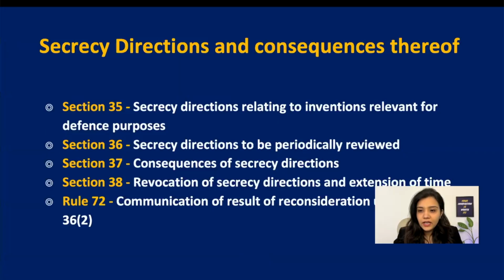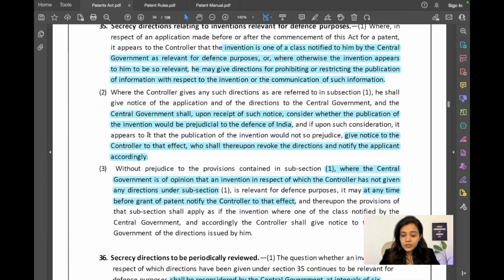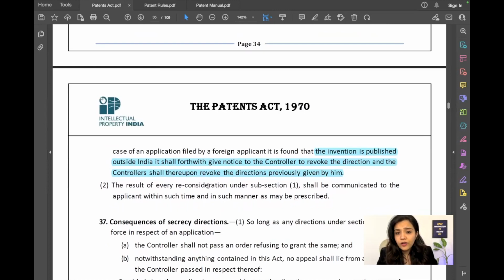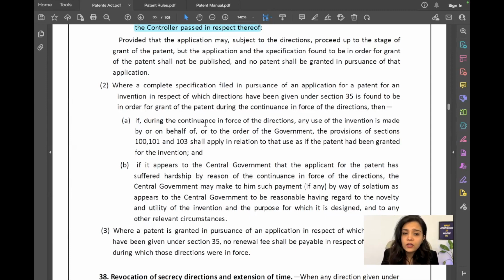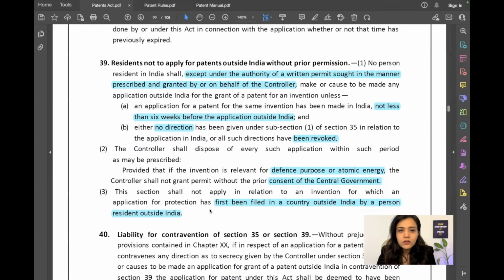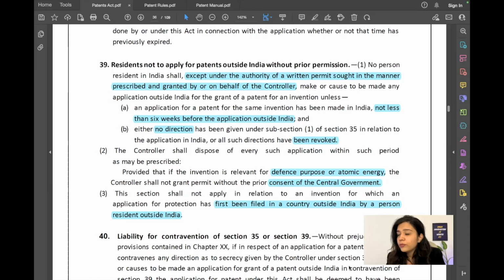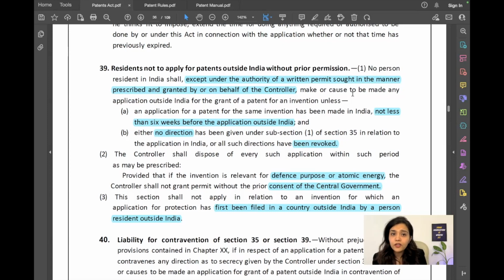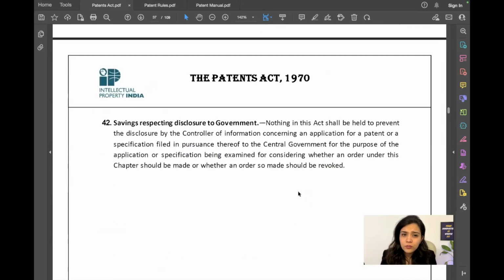Secrecy Provisions and Foreign Filing License (FFL) Requirements | Patent Agent Exam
In today's video, we discuss:

Secrecy Directions and consequences thereof
     * Section 35 - Secrecy directions relating to inventions relevant for defence purposes
     * Section 36 - Secrecy directions to be periodically reviewed
     * Section 37 - Consequences of secrecy directions
     * Section 38 - Revocation of secrecy directions and extension of time
     * Rule 72 - Communication of result of reconsideration under section 36(2)

Foreign Filing Requirement
     * Section 39 - Residents not to apply for patents outside India without prior permission
     * Rule 71 - Permission for making patent application outside India under section 39
     * Form 25

Hi There 🙋‍♀️

I am Priggya Arora, Daughter of Inspiring Parents, Alumna of IIT Kharagpur, Engineer turned Lawyer and Entrepreneur, and now Founder of PA Legal - an Intellectual Property Law Firm in India.

I believe in cooperative growth where it’s to everyone’s benefit to have everyone achieve their best self. My interests have been pretty wide and varied, and they always influence how I lead my life. Entrepreneurship is the most important of these, and it’s also a way to put into practice all the other skills and interests I have learned over time. At my firm, PA Legal, I focus on forming lasting connections with my clients. My strength lies in innovating and customizing legal strategies to suit the client’s needs, regardless of what kind of legal protection they need or which part of the world they come from.